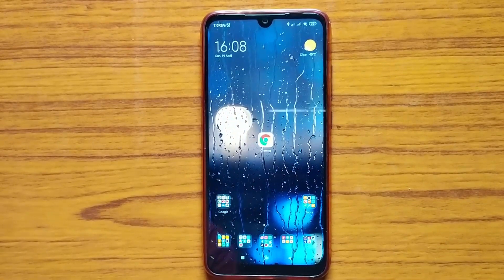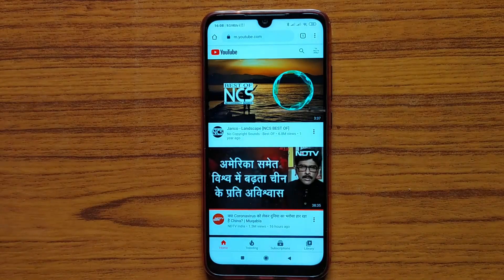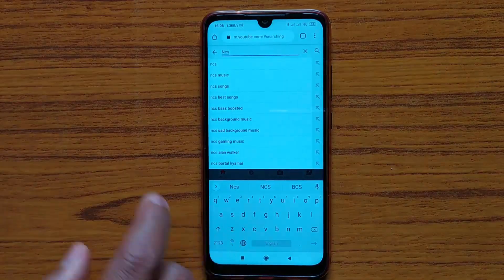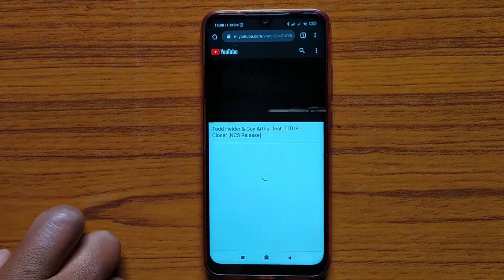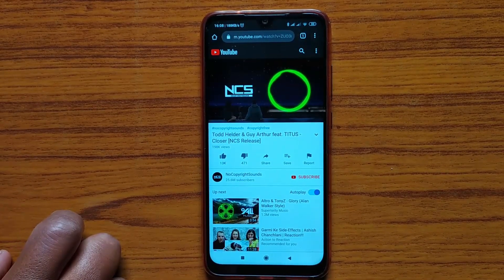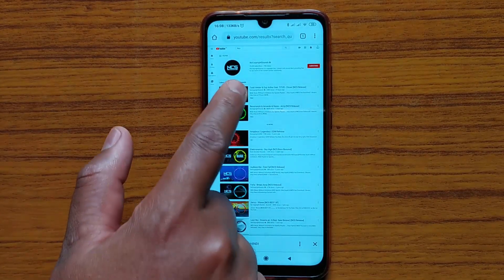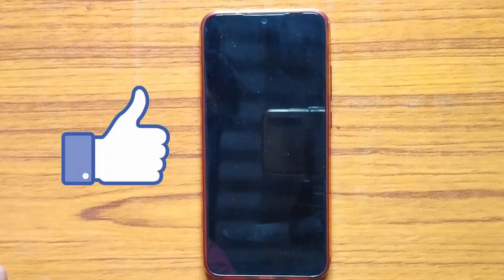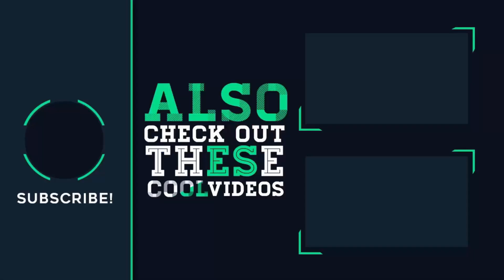How to Play YouTube Video in Background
This video will show you how to play a youtube videos in the background.